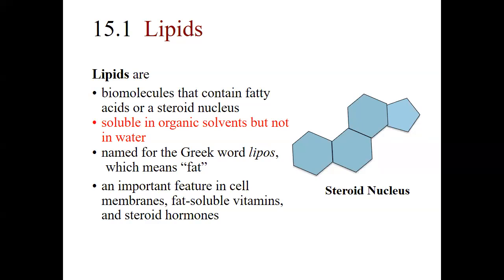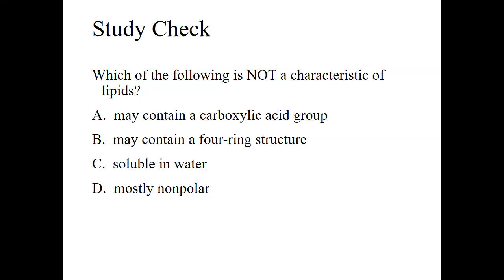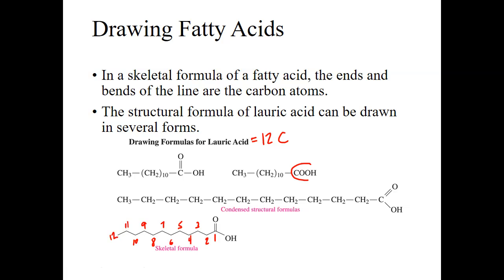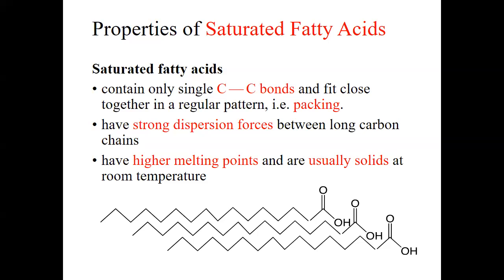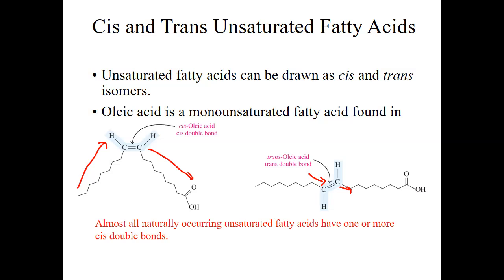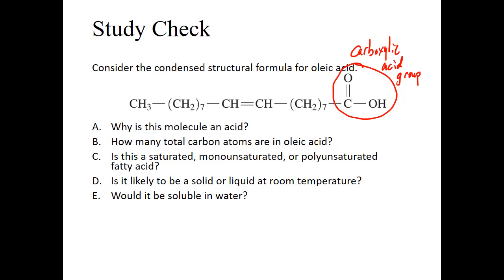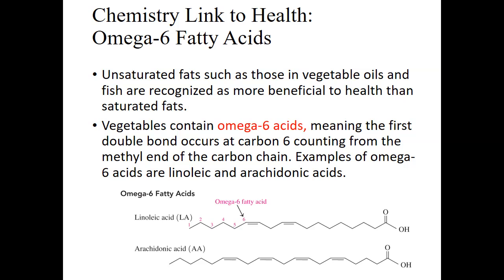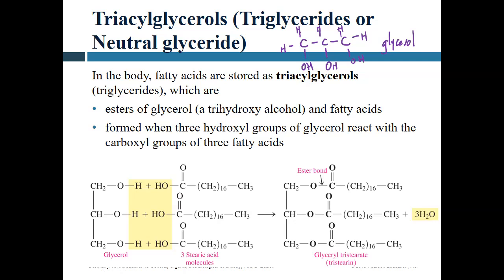Chapter 15, part 1 - What are lipids and fatty acids?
In this video, we explore the world of fatty acids and what makes them so unique.  We get into some of the hard-to-say classes and subclasses of lipids, how to recognize them, and what functions they serve in our bodies.